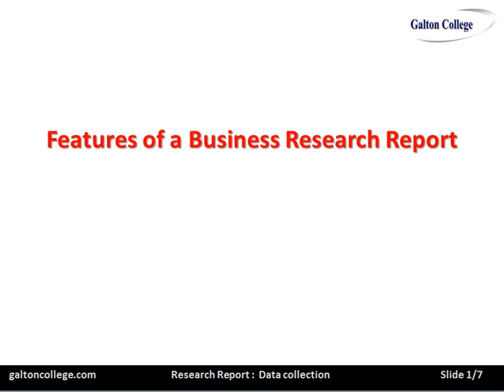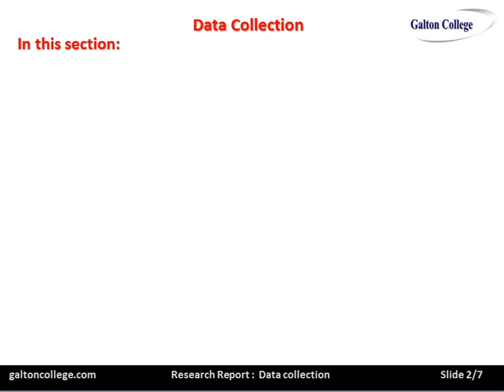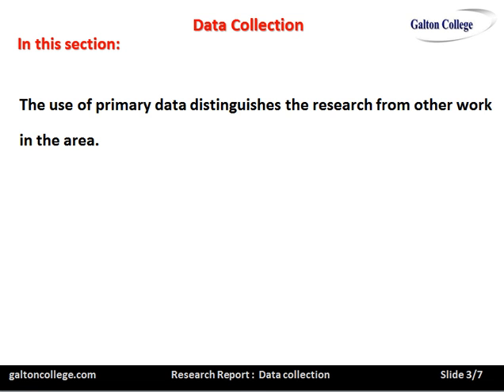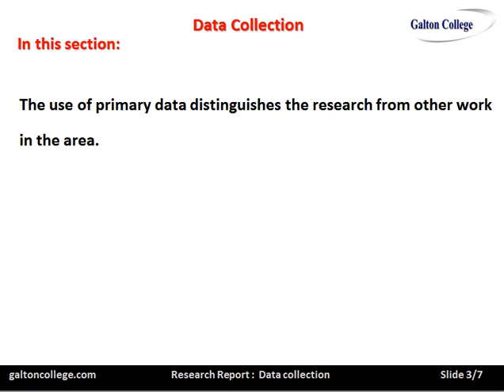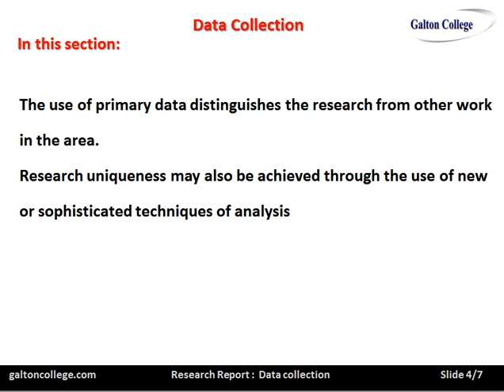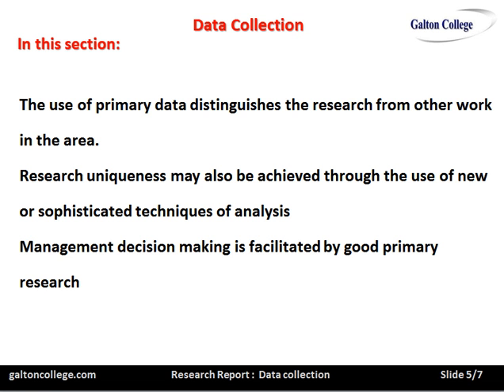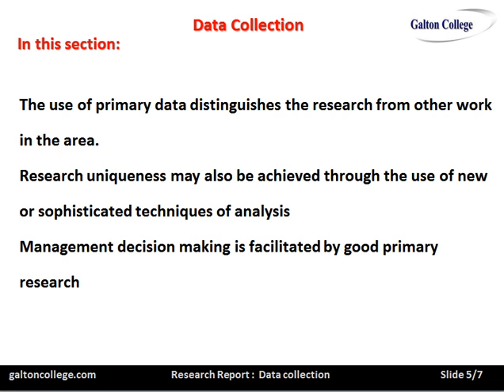Research Project: Data Collection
Data collection is the process of gathering information or data from various sources for the purpose of research. It is a critical aspect of research because the quality of the data collected can directly affect the accuracy and reliability of the findings.

There are several methods of data collection in research, including surveys, interviews, observations, experiments, and secondary data sources. Surveys involve gathering information from a large number of respondents through questionnaires or online surveys. Interviews involve one-on-one conversations with participants to gather detailed information about their experiences or perspectives. Observations involve directly observing and recording behavior or events in real-time. Experiments involve manipulating variables in a controlled setting to observe the effect on outcomes. Secondary data sources involve gathering data from existing sources, such as government reports, journals, or academic literature.

The choice of data collection method will depend on the research objectives, the type of data needed, and the resources available. Regardless of the method used, it is important to ensure that the data collected is accurate, reliable, and relevant to the research question. Proper planning and execution of the data collection process can help ensure the quality of the data and the validity of the research findings.